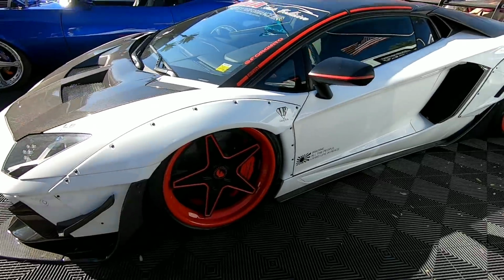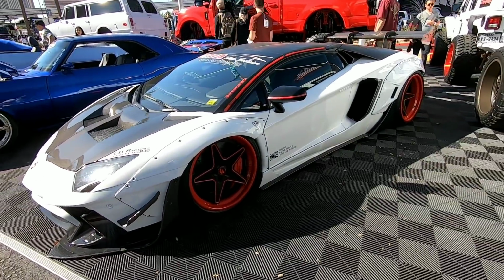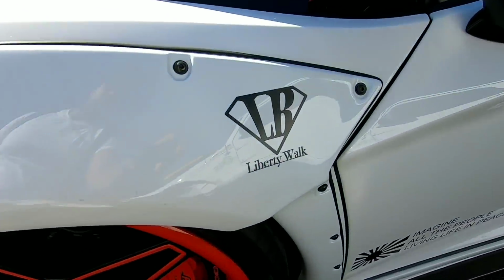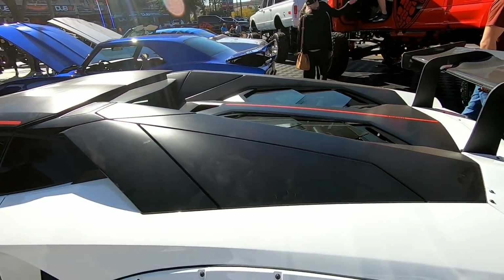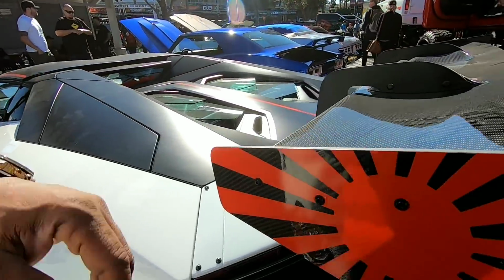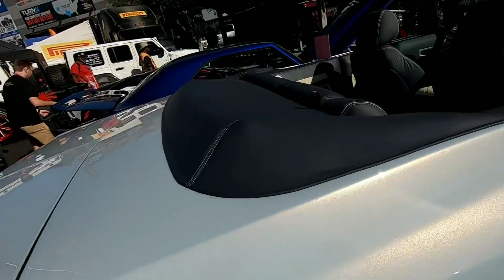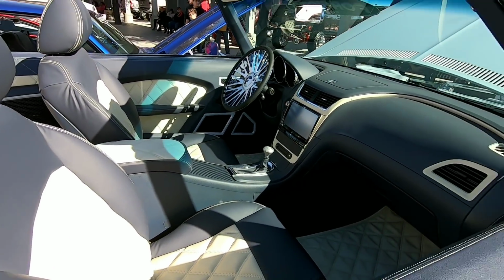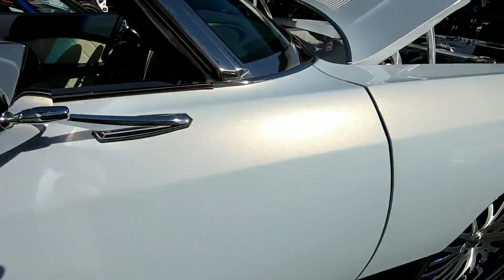🔥 Forgiatos Donk Outrageous INTERIOR!